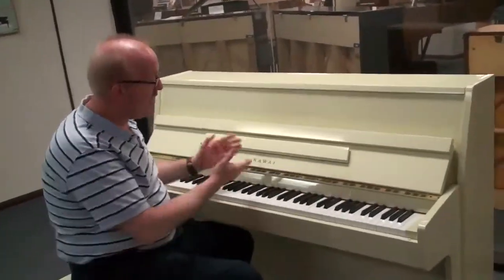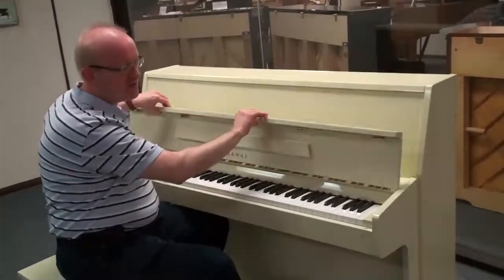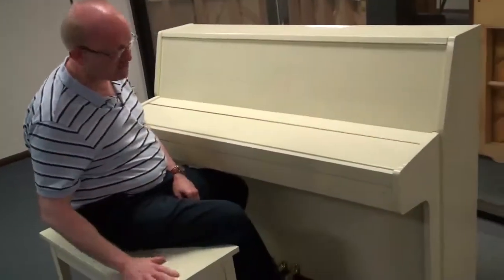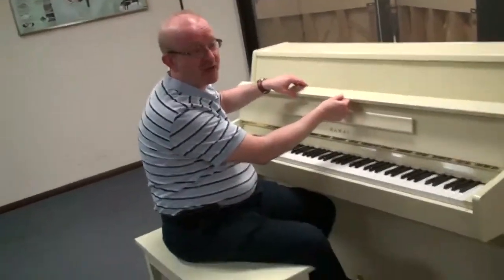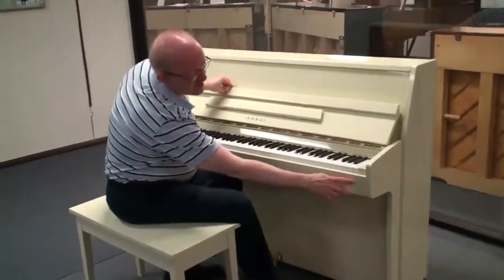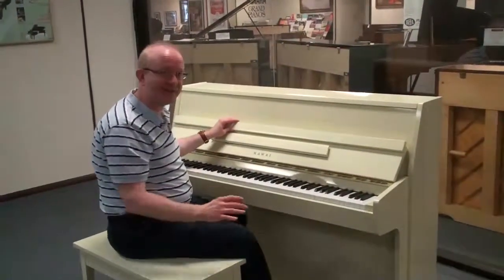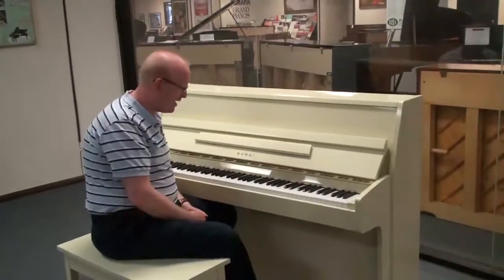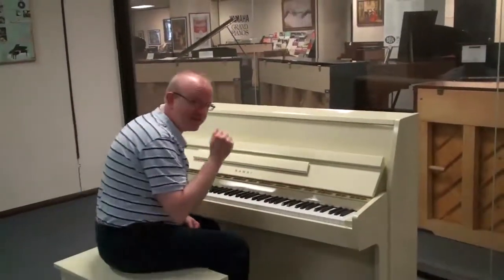Kawai 41" Upright Piano Polished Ivory